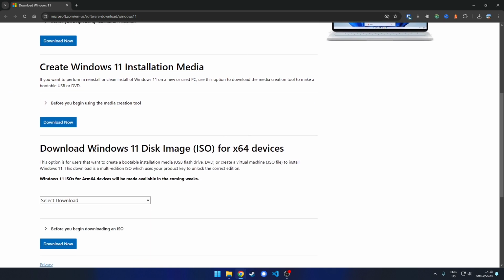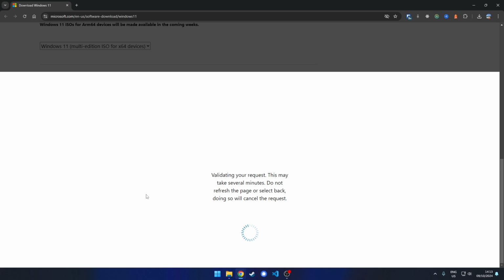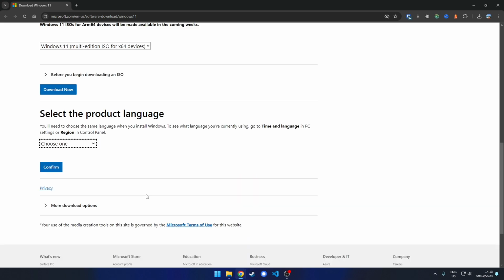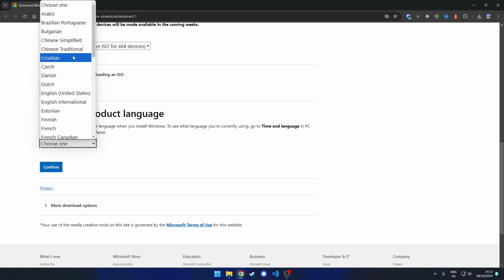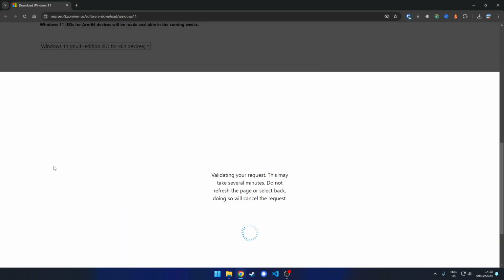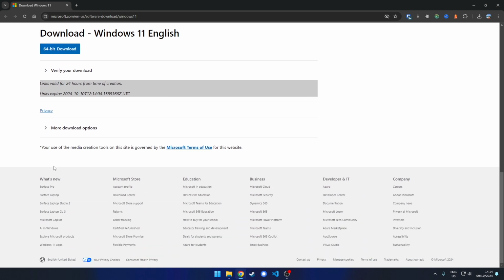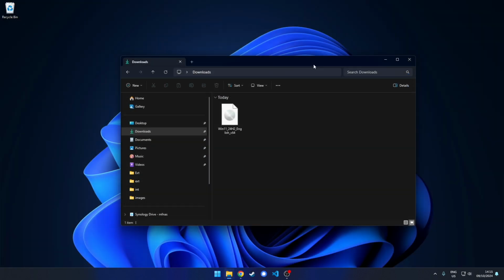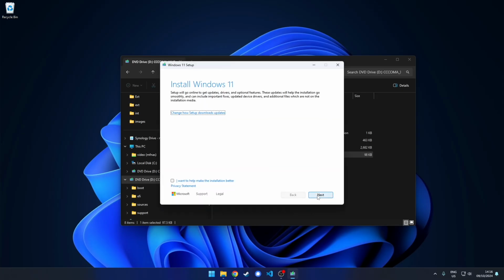Update Windows 11 to Latest Version Without Waiting in Few Minutes!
Don't want to wait for automatic updates, this video shows you how to update Windows 11 to latest version 24H2 in minutes! Boost your PC's performance and get the latest features! ✨ T.  Enjoy a smoother, more secure experience.